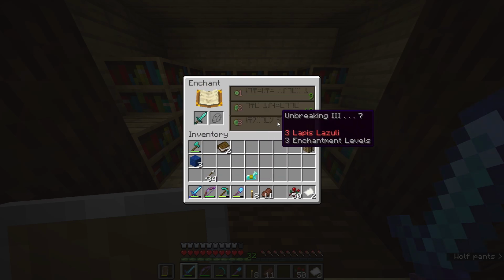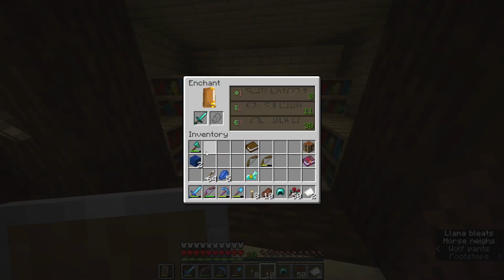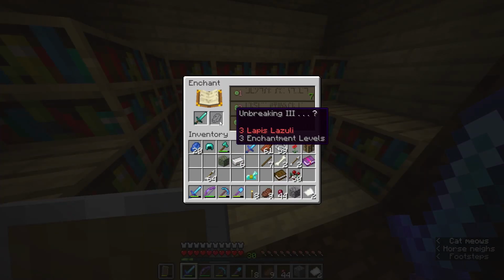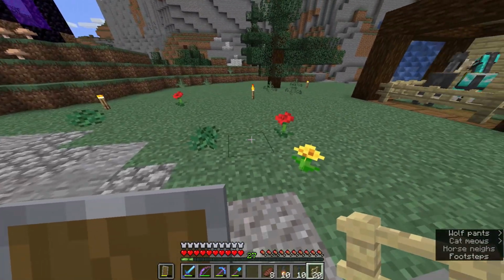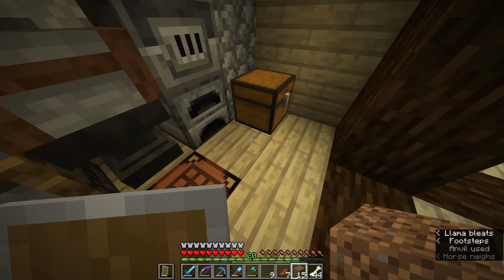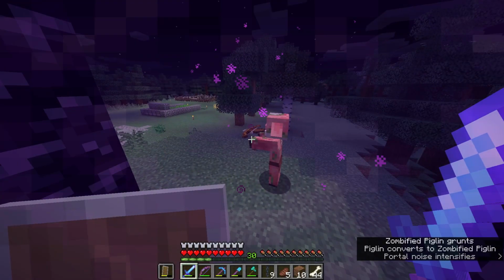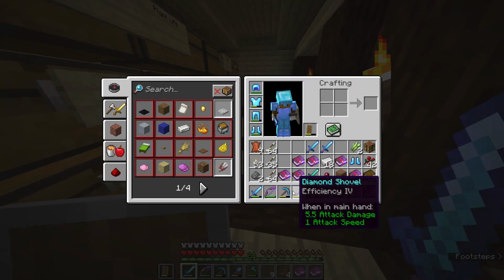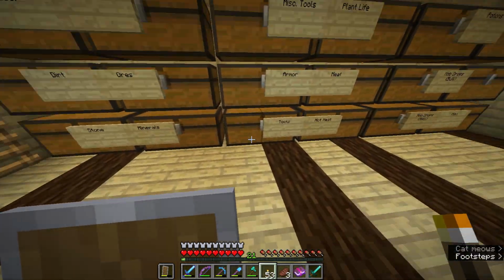Minecraft No Like Me :( | Let's Play Minecraft 1.16 #27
Minecraft No Like Me :( | Let's Play Minecraft 1.16 #27 Hey what's going on everyone! GullYY here and welcome back to another epic episode of Minecraft! In this episode, we begin preparing to fight the Wither and the Ender Dragon by trying to get a looting III sword, that way we can get Wither Skulls and Ender Pearls much easier. However, Minecraft has other plans for us...

Server Name: GullYYGang
Server IP: GullYYGang.minehut.gg
Port: 19132
Version: Java, 1.16.1